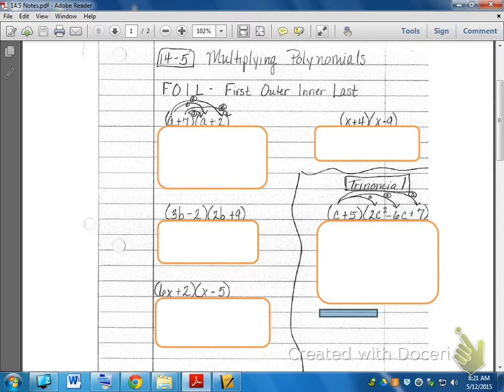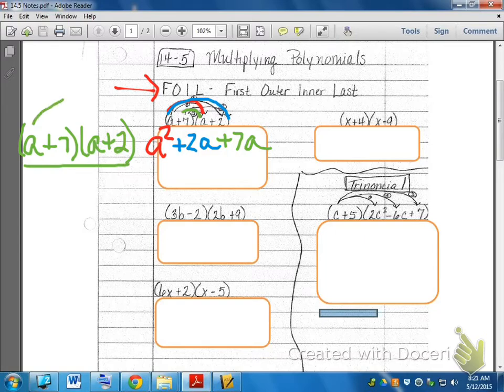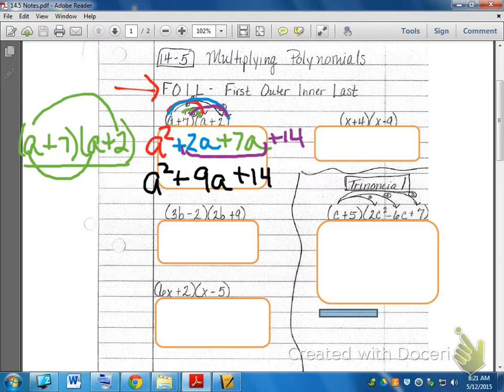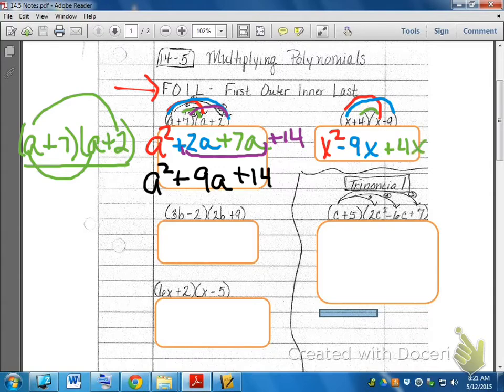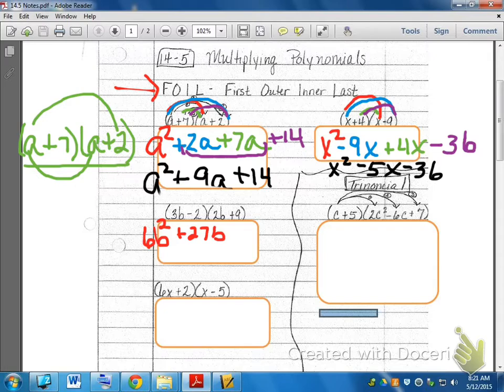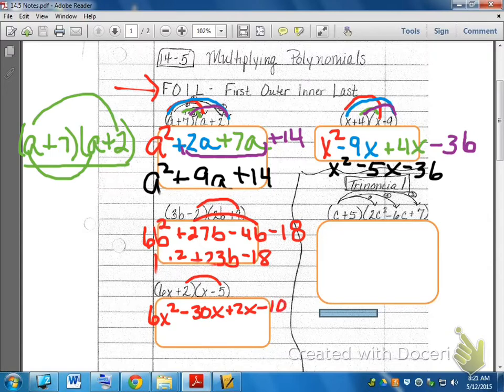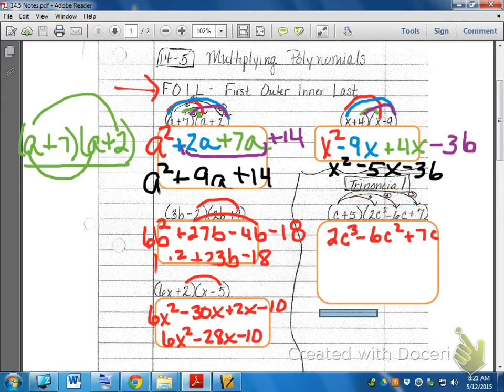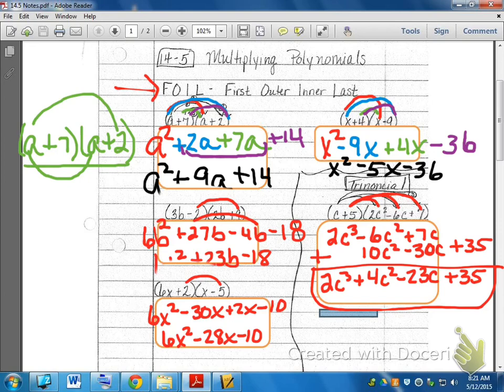14.5 Multiplying Polynomials